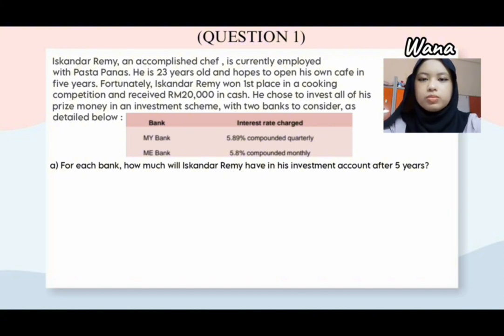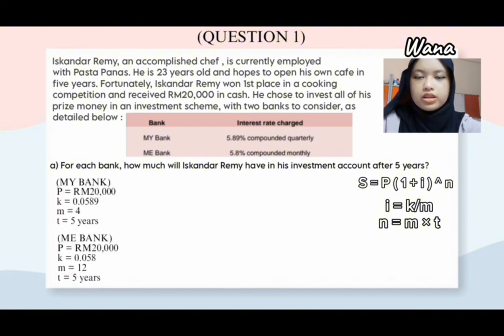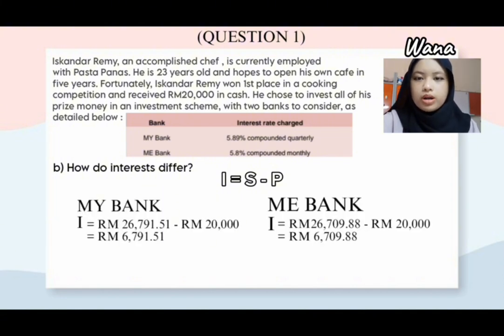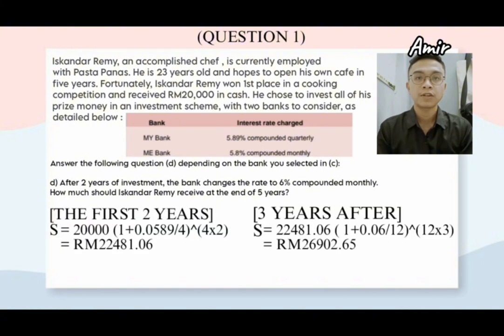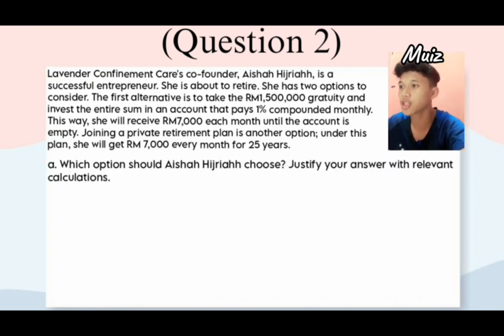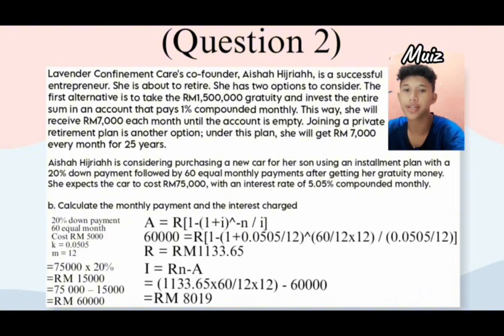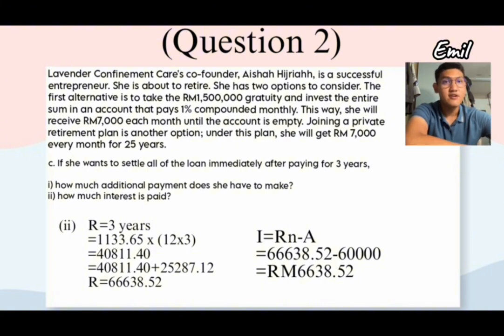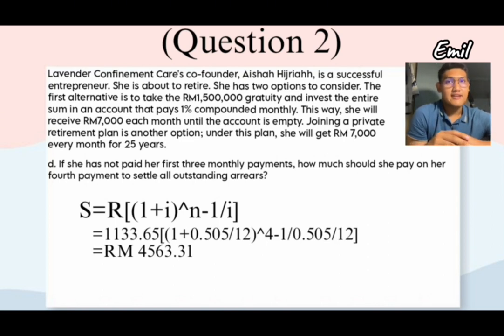VBM-16_MAC1101B_ERFAN EMIL BIN SARIFUDIN